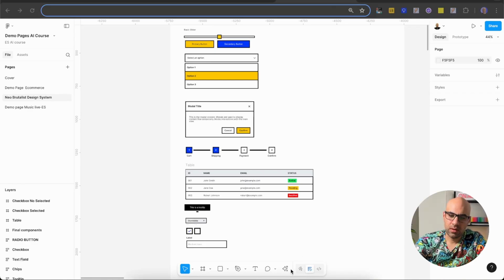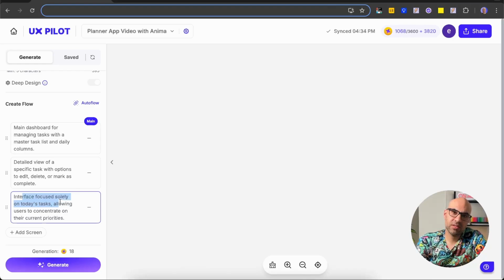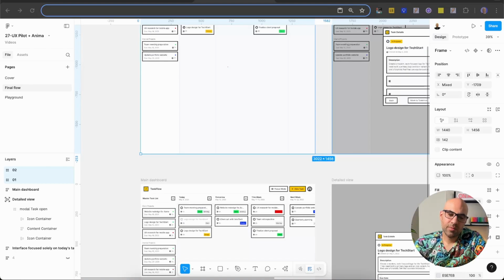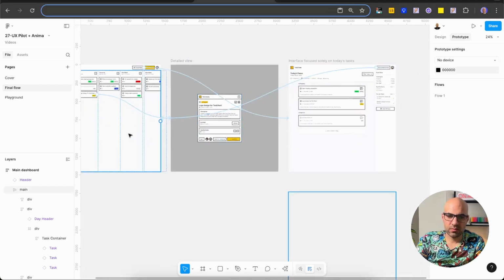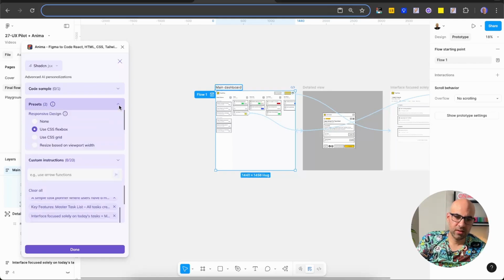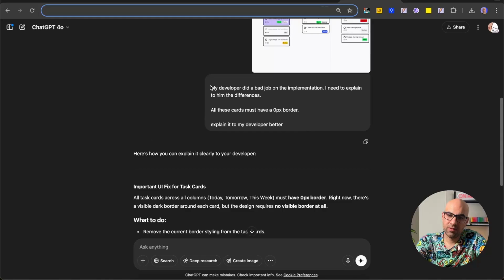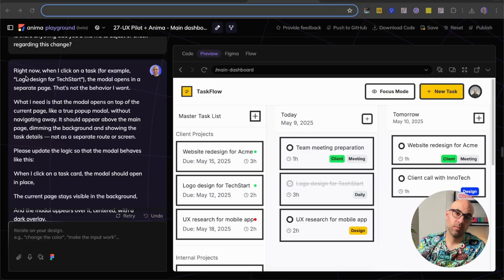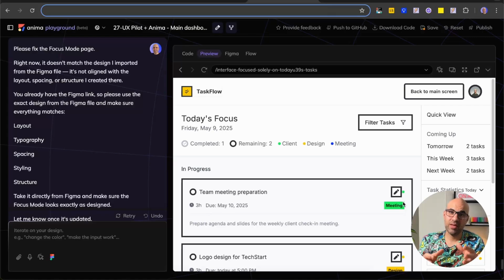From Figma to Full Prototype Using AI — No Code, Just Smart Prompts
Learn how to build real AI-powered prototypes without writing a single line of code. In this step-by-step tutorial, you’ll discover how to generate smart screens using UX Pilot, fine-tune layouts in Figma, and create logic-based interactions in Anima to bring your product ideas to life, fast and efficiently.

🎯 What You’ll Learn:

✅ How to import a Figma design into UX Pilot
✅ Generate high-fidelity screens using AI
✅ Add real interaction logic without connecting lines
✅ Fix design inconsistencies before handoff
✅ Export and test working prototypes in Anima
✅ Iterate faster using prompt-driven workflows

📌 Timestamps:

0:00 – AI to prototype without code
1:10 – Importing components into UX Pilot
2:00 – Writing prompts for AI-generated designs
3:00 – Defining app context and target users
4:00 – Generating dashboard, task detail, and focus mode screens
5:45 – Improving UI before importing to Anima
6:50 – Creating components and organizing designs
8:30 – Adding logic and behavior to the prototype
10:30 – Importing into Anima with prompts
13:00 – Connecting screens with smart transitions
15:00 – Fixing UI bugs using GPT for detailed prompts
17:30 – Final tweaks and preview
22:00 – Recap: AI-enhanced prototyping process

✅ Stay inspired!

About me